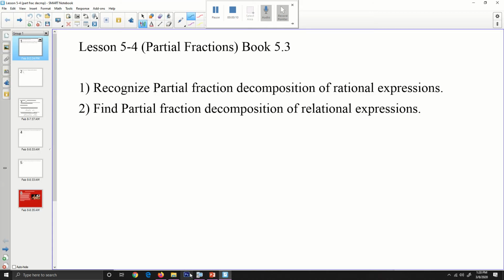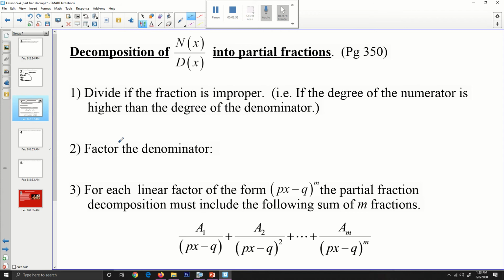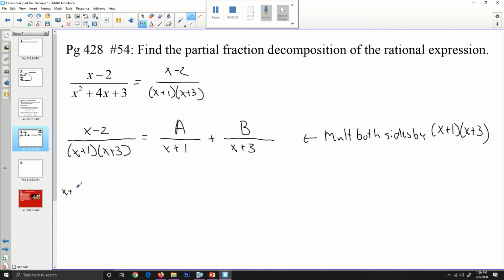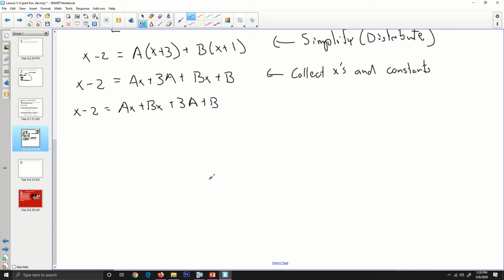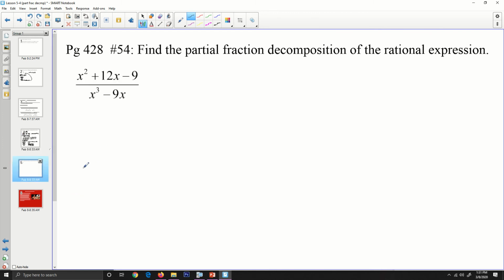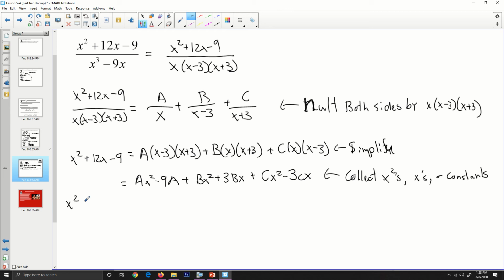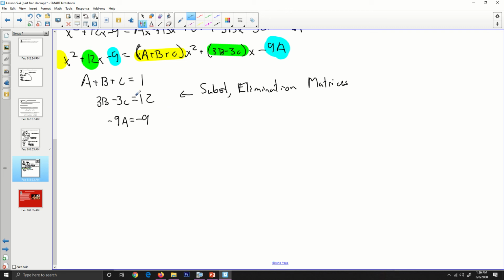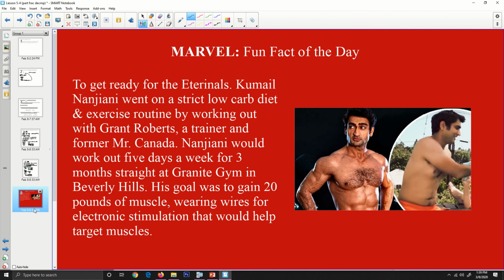Math - 140: Lesson 5-4 (Partial Fraction Decomposition)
This is the video lecture for lesson 5-4 on partial fraction decomposition.